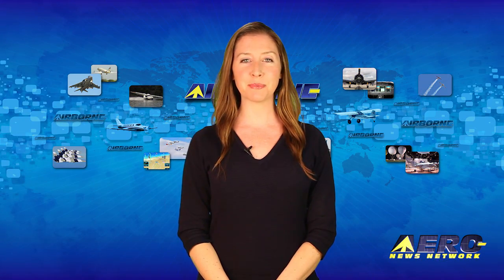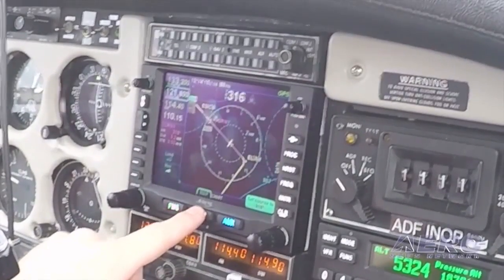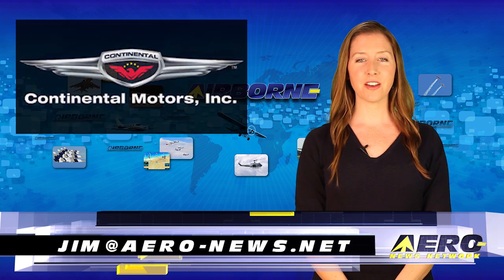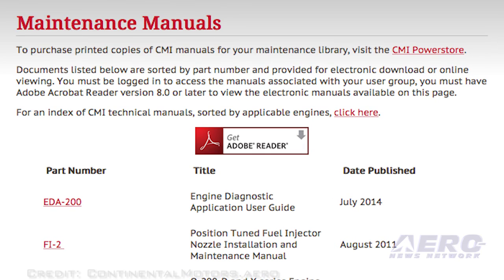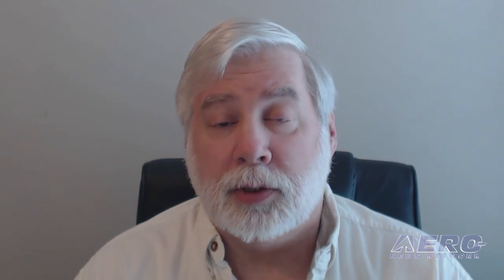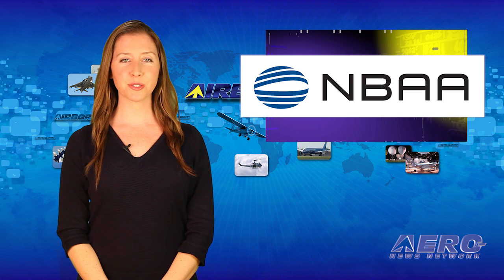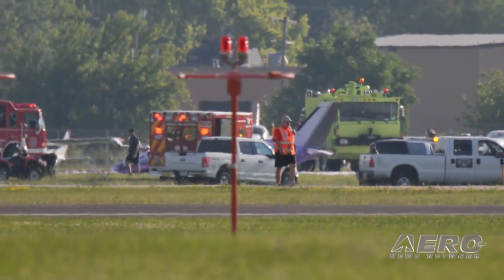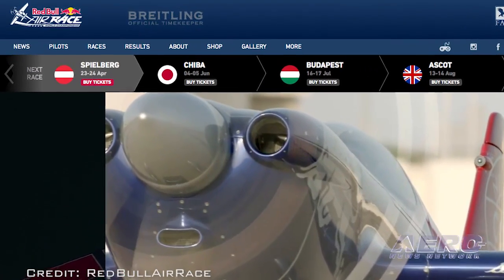Airborne 03.18.16: RANS S-20LS Cert, Avidyne Wireless, Continental SAIB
Also: Red Bull Abu Dhabi, Barnstorming, NBAA On SMO, NTSB @OSH15, Women Of Aviation Worldwide, Drones At SXSW, DeLand Airport

We at ANN first had a good look at the Rans S-20 Raven in 2014 while at the light sport Expo in Sebring, Florida, and we liked what we saw. At that time, it was being offered in a kit-built format. RANS has now announced that they have received special light sport certification. Special light sport certification means that the aircraft is being produced in accordance with industry establish standards as approved by the FAA, and is available as a factory built airplane. According to RANS, the standard factory built aircraft with the Rotax 912 100-horsepower engine and basic VFR instruments will start in the price range of $119,000. Avidyne Corporation and ForeFlight have announced that the Avidyne IFD540 and IFD440 systems can now interface to ForeFlight via wireless connectivity. According to Avidyne, this conductivity opens up many possibilities for transferring and displaying of data in the cockpit-including mapping, flight planning and display of ADS-B weather and traffic. The FAA has issued a Special Airworthiness Information Bulletin for Continental engines prompted by multiple reports of engine failure related to the improper and unauthorized use of certain sealants during engine case half assembly and/or cylinder installation. All this -- and MORE in today's episode of Airborne!!!

Airborne 03.18.16 is chock full of info in this Daily News Episode, Friday, March 18th, 2016... Presented by Aero-TV veteran videographer and Airborne Host Brianne Cross, and supported by ANN CEO/Editor-In-Chief Jim Campbell, Chief Videographer Nathan Cremisino, and Aero-Journalists Tom Patton, and Earl Downs, this episode covers:

RANS S-20LS Receives FAA Approval
Avidyne Announces Wireless Connectivity With ForeFlight
FAA SAIB Focuses On Continental Engines Sealants
Red Bull Abu Dhabi Report
Barnstorming: Attitude, Attitude and Attitude... Changing The Outlook For The Aero-Verse
NBAA Reiterates Support For Historic Santa Monica Airport
NTSB Report On Oshkosh 2015 Accident
Activities To Celebrate Women Of Aviation Worldwide Week Double In 2016
FAA Administrator Talks Drones At SXSW
DeLand Airport Welcomes Jana Filip As Sport Aviation Administrator

Get Comprehensive, Real-Time, 24/7 coverage of the latest aviation and aerospace stories anytime, at aero-news.net. And be sure to join us again next week for the next edition of "Airborne Unlimited" here on Aero-TV. See you, again, tomorrow!